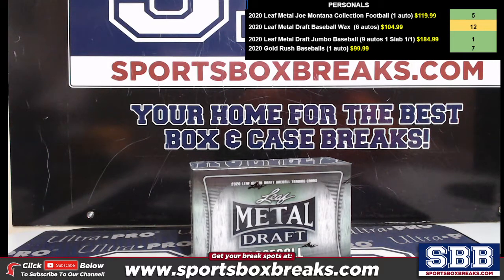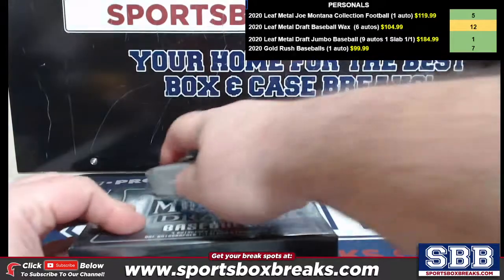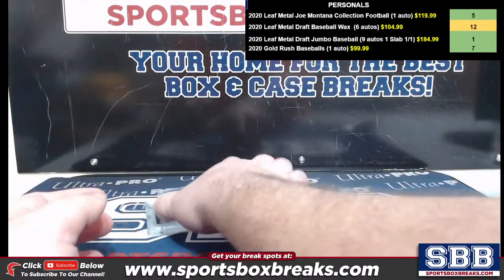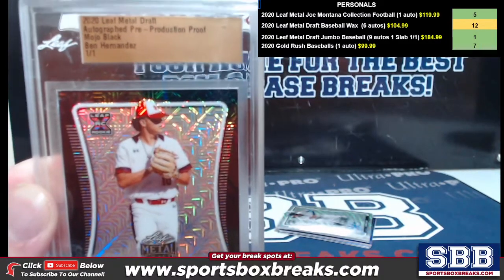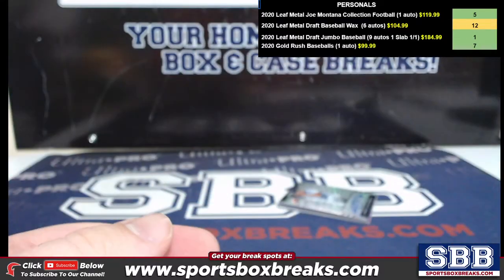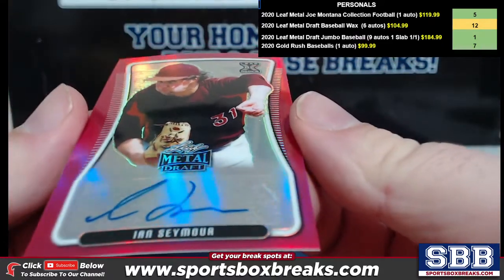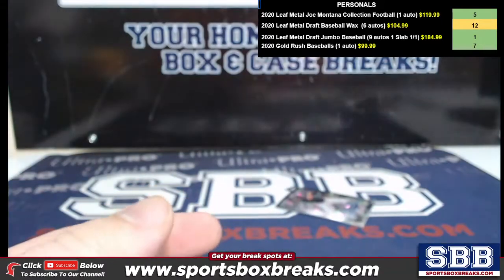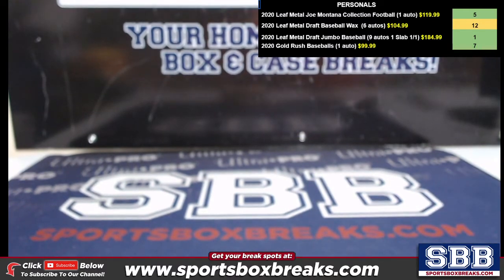2020 Leaf Metal draft Jumbo Baseball Personal Box Devon K 2122021